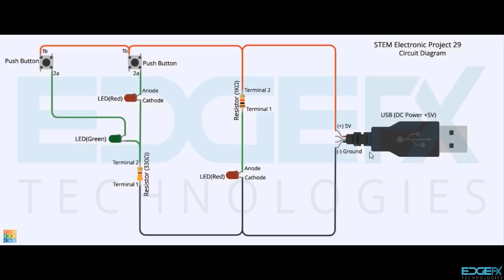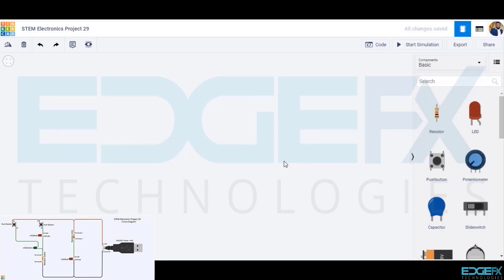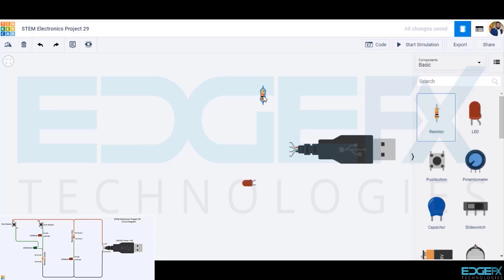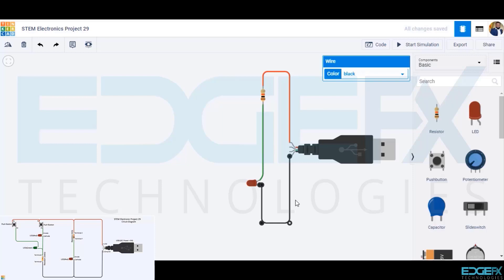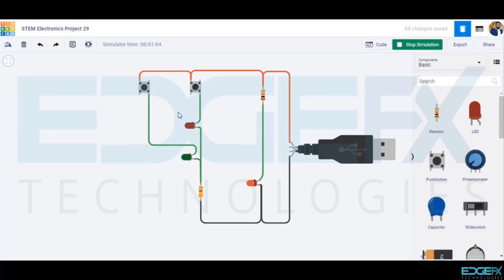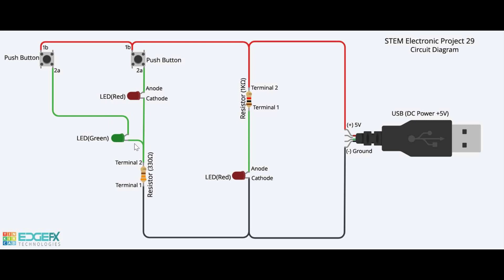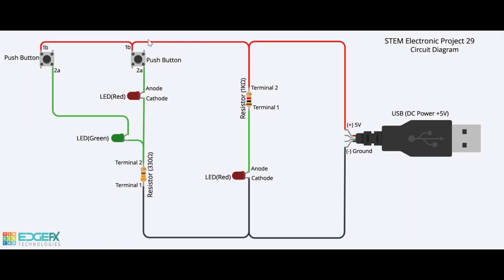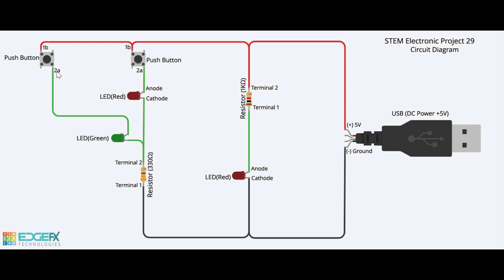STEM Electronics Project 29 Circuit Simulation